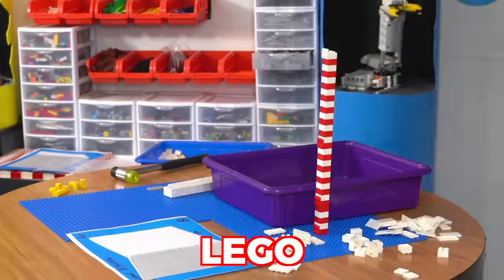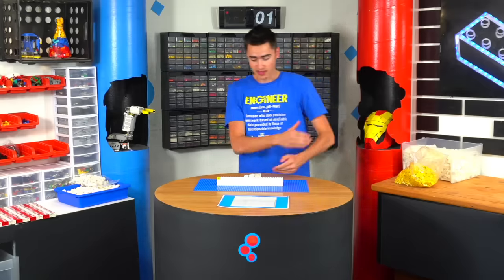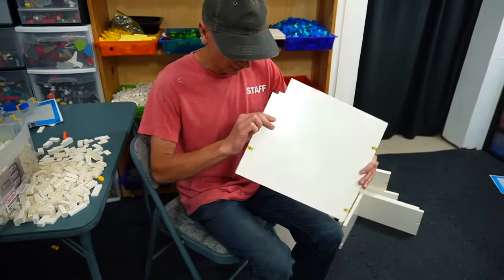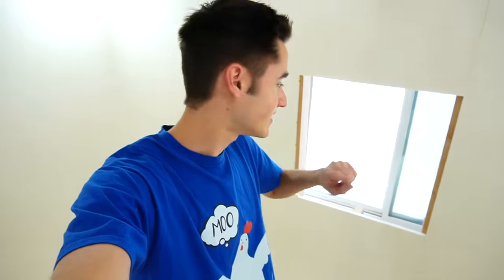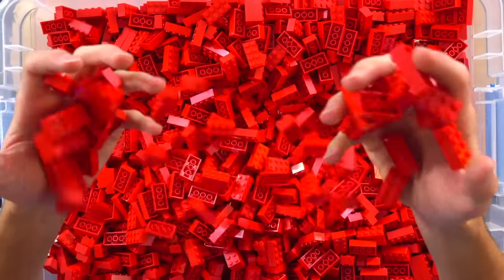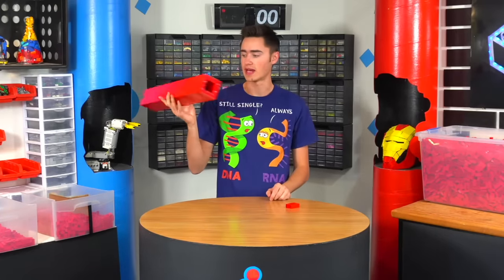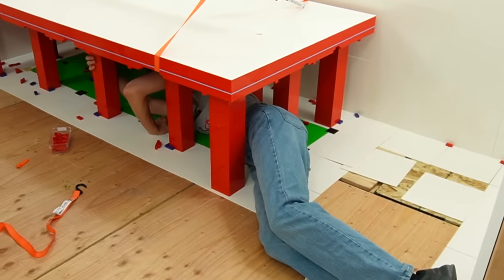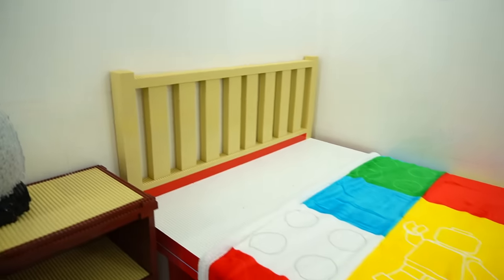I Built My Room out of LEGO!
In this video, I Build a Giant room out of 100,000 LEGOs!
Seriously, I'm not even exaggerating I used REAL LEGO bricks for this.